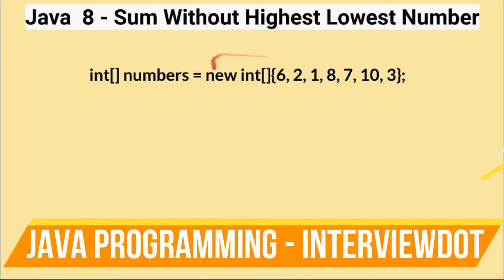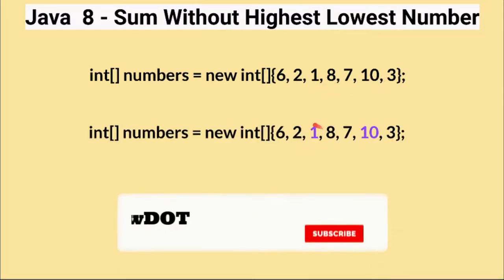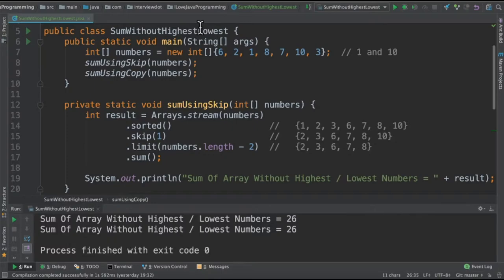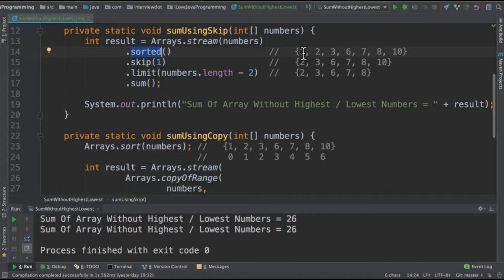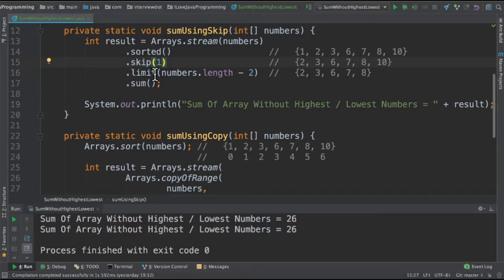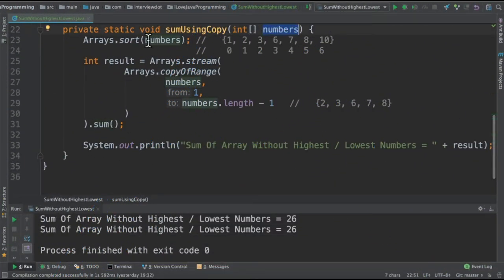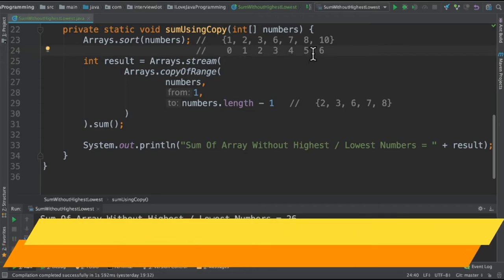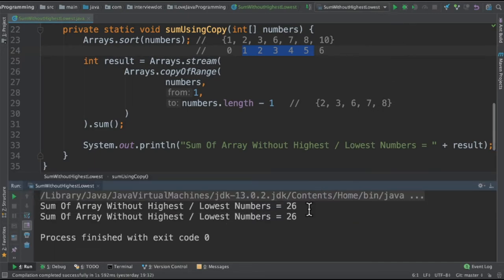Java 8 - Skip Limit CopyOfRange | Sum Of Integer Array Without Max Min Number|Demo Code InterviewDOT